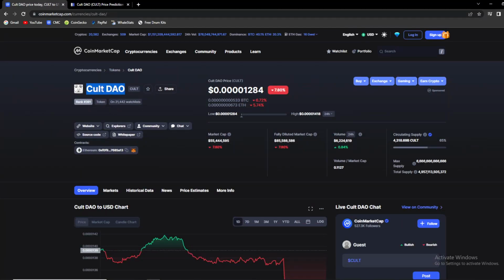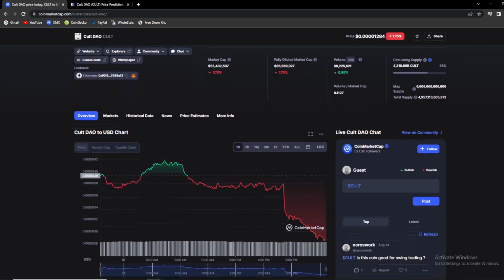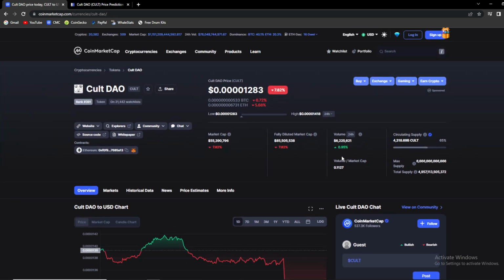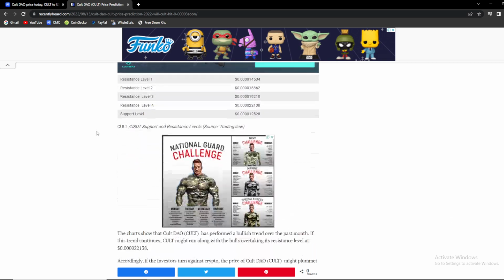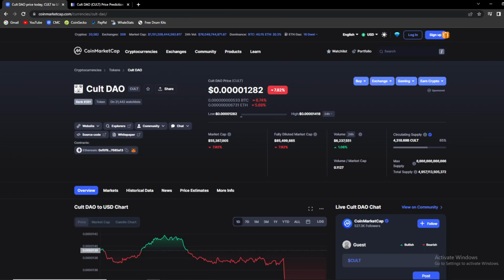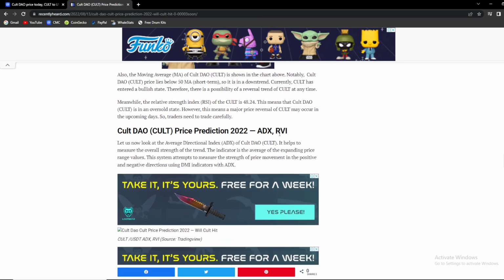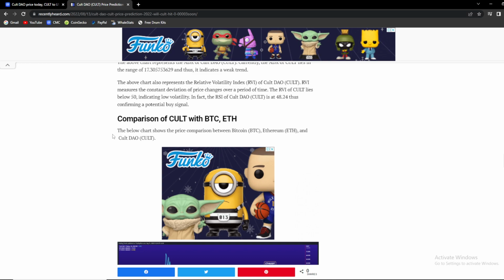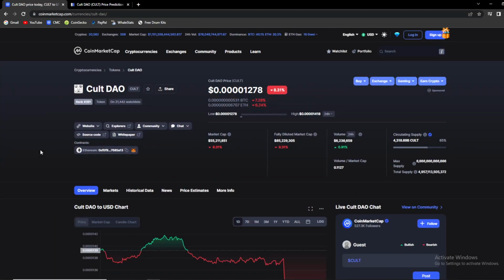CULT DAO BIG NEWS: BIG CULT DAO UPDATE !! (PRICE PREDICTION NEWS TODAY 2022)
Today we talk about Cult DAO, cult dao, cult dao token, cult dao coin, how to buy Cult DAO, how to buy Cult DAO on Uniswap, how to buy Cult DAO on trust wallet

Welcome to Defi State channel